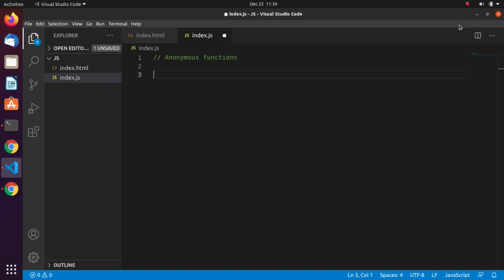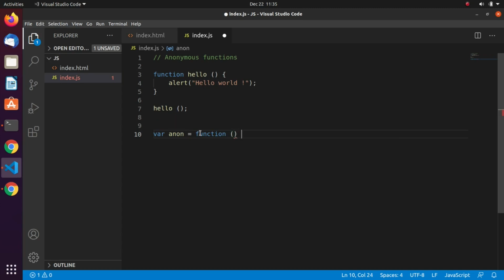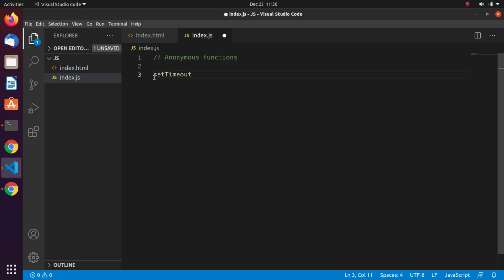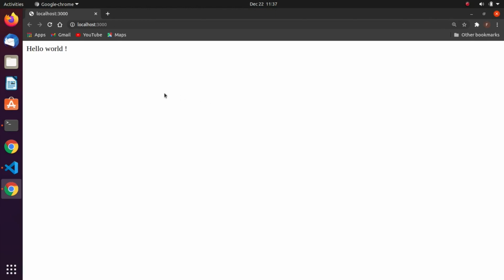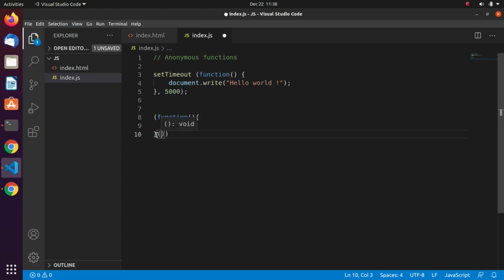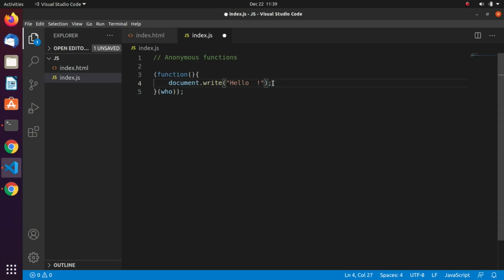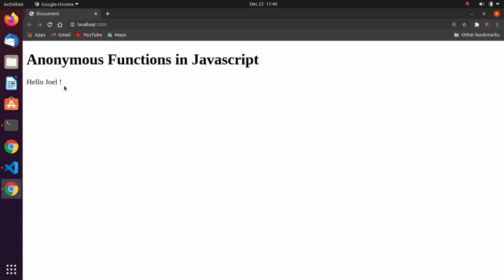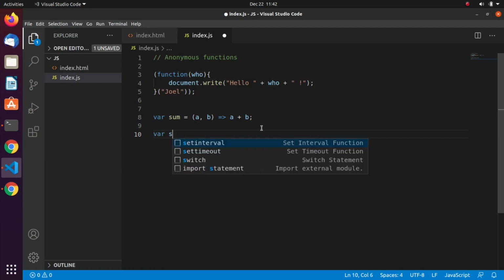Anonymous Functions in JavaScript #14 - Programming With Joel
Function concept in JavaScript is completed in this tutorial, by the so-called Anonymous Functions. After you are done with this tutorial and of course the previous one on Functions, you should have good knowledge about Functions in JavaScript.